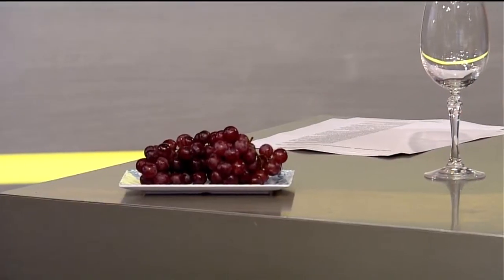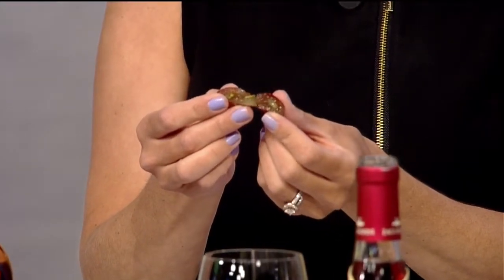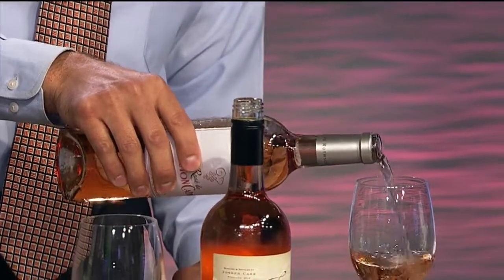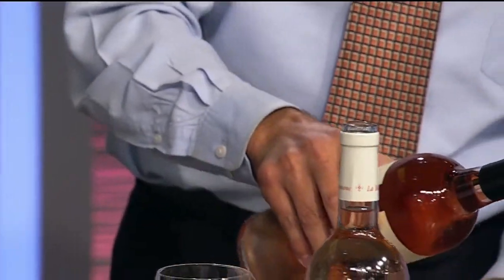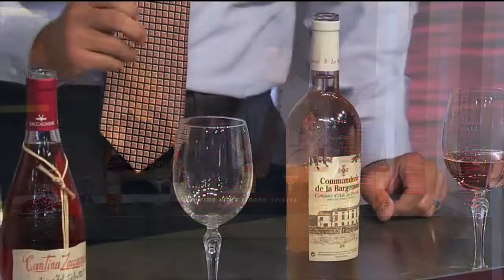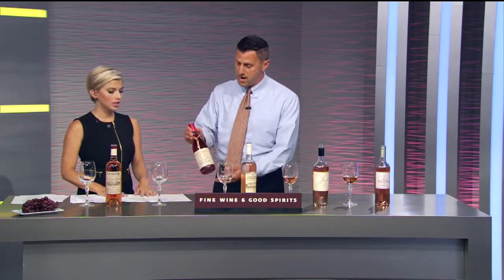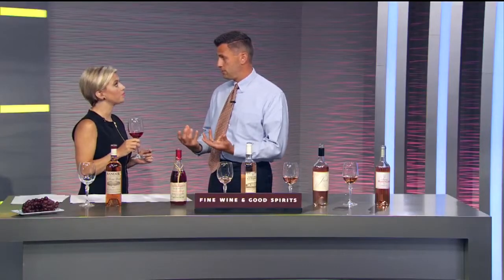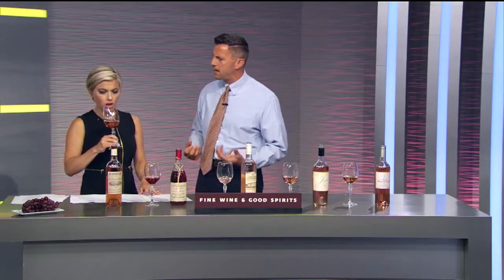Fine Wine & Good Spirits Top Rosé Picks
Dave Kuiawa stops by to talk about some of the top Rosé wines that you can purchase at Fine Wine & Good Spirits stores!